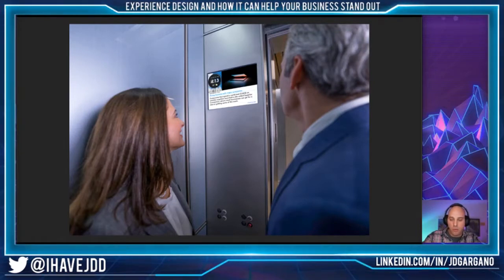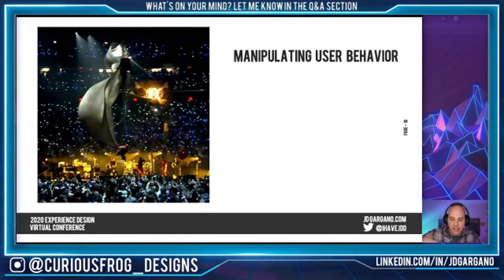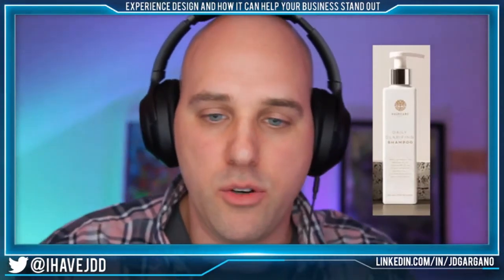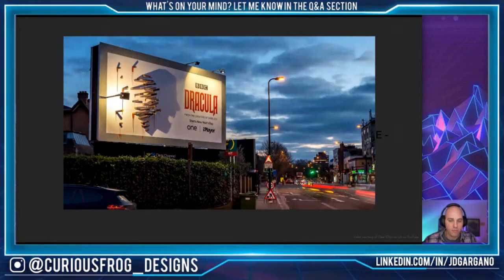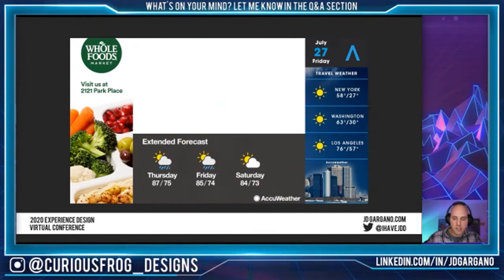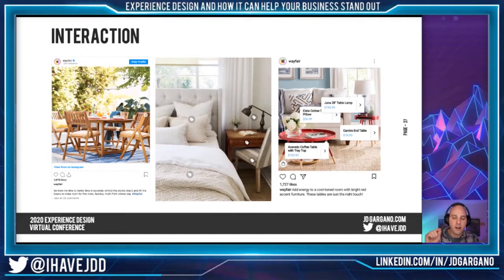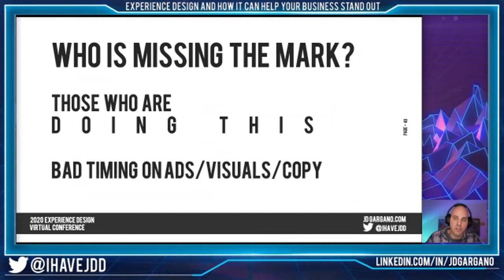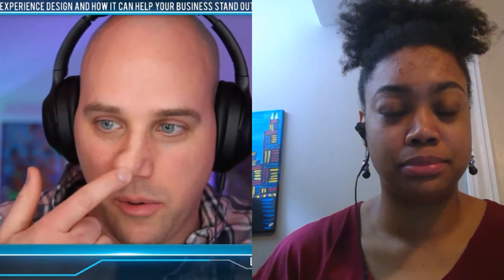American Marketing Association Virtual Conference - Experience Design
Closing Keynote: Experience Design and How It Can Help Your Business Stand Out​​

We experience design all day, every day. There are so many brand touchpoints in our lives that it’s near impossible to cover every aspect in just one talk. In this keynote, we look at a few of today’s most relevant digital experiences such as digital-out-of-home and social media.​​
​​In this session, we define experience design, explaining how to better use it to grow business and ROI. We explore how a well-designed experience can resonate with your audience, and how good experience design can help break through the clutter.